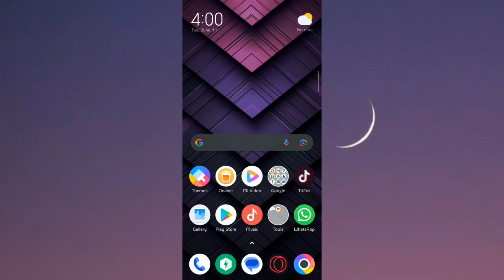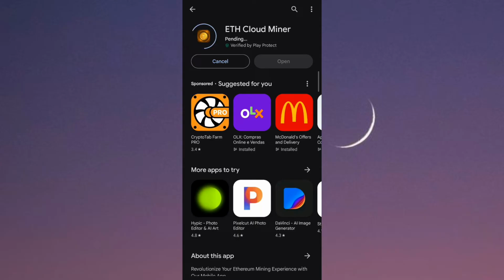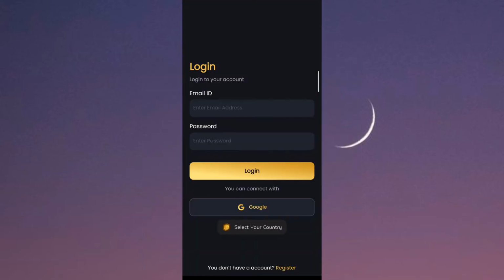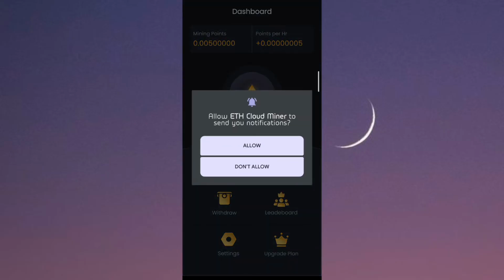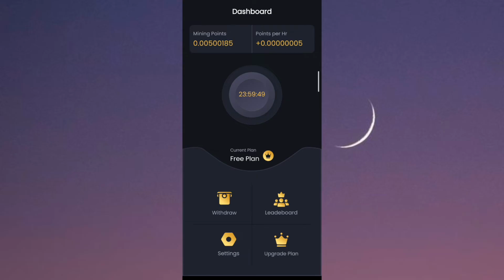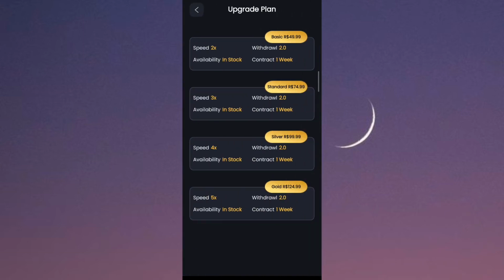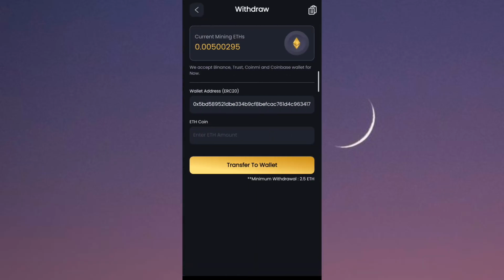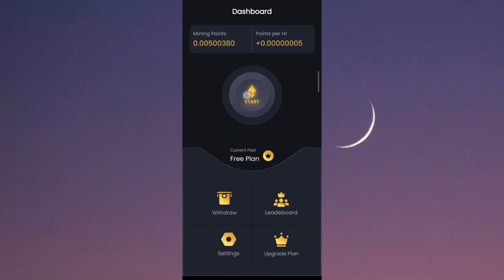How to MINE ETHEREUM on MOBILE (2024)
In this video I'm teaching you how to mine Ethereum on your cell phone, you don't need to have a good processor, as mining is done in the cloud. For this I brought a very good application that can do this easily while you use your cell phone.